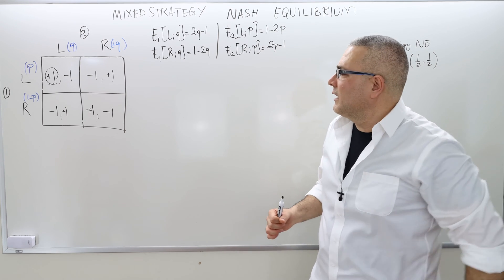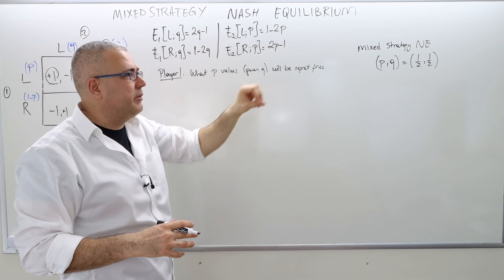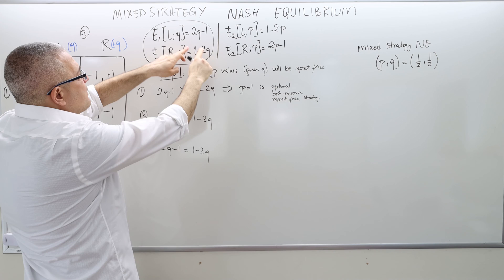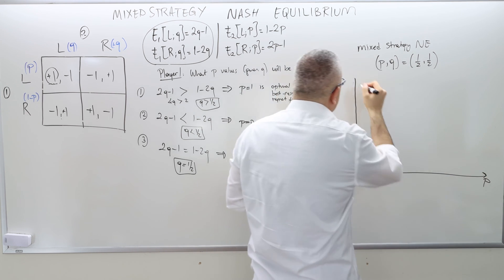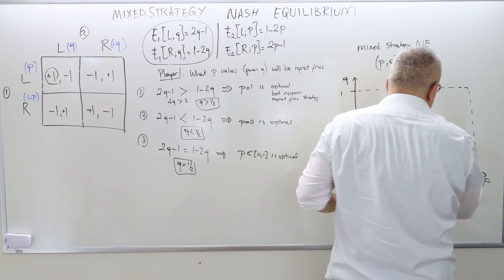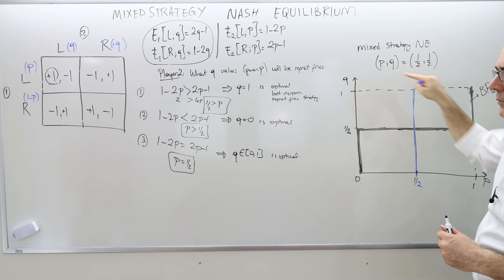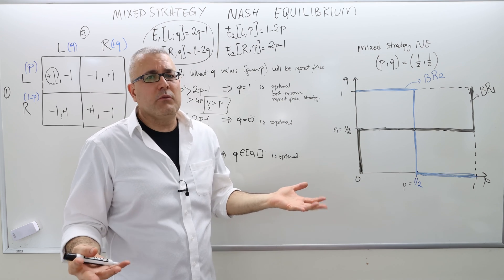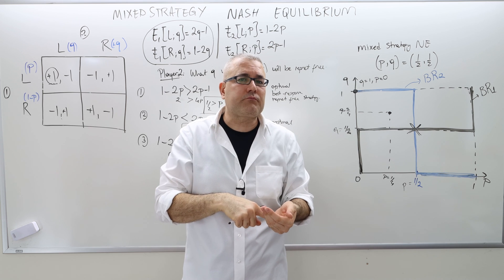(IME2) Chapter 5 - Video 6: Calculating Best Response Functions and Mixed Strategy Nash Equilibrium.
In this episode, I explain how to calculate players' best response functions and mixed strategy Nash equilibria through an example.